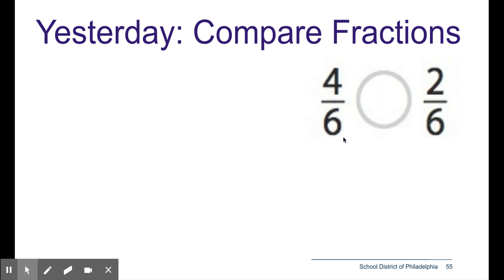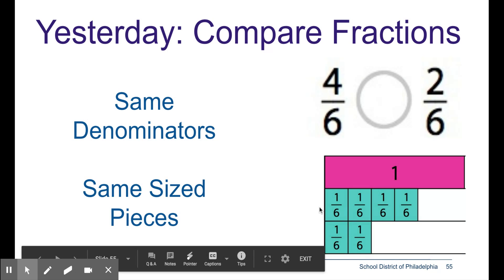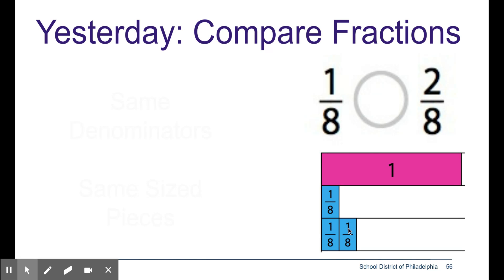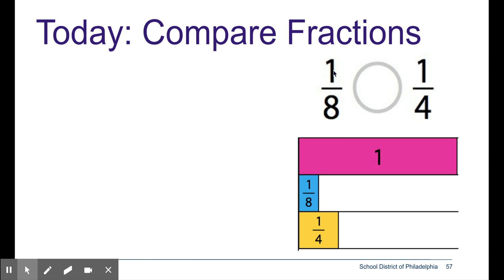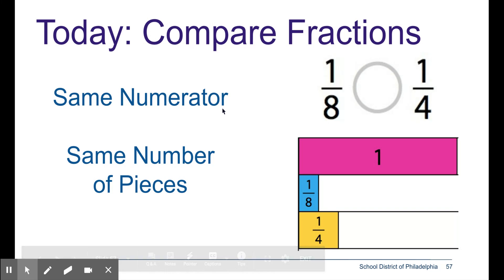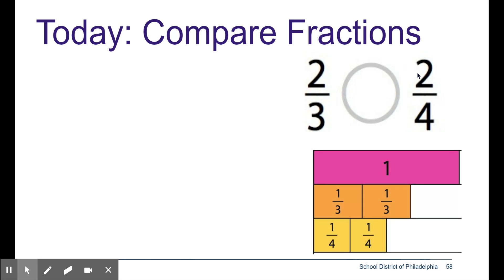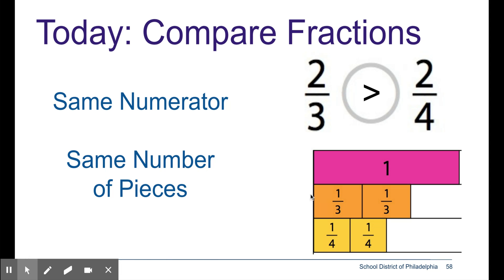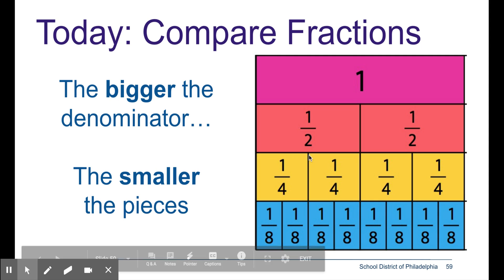Comparing Fractions - Same Numerator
Same Numerator